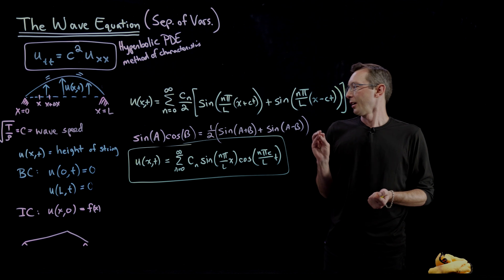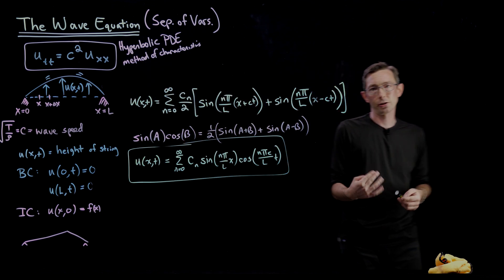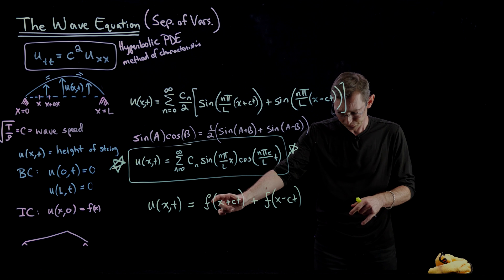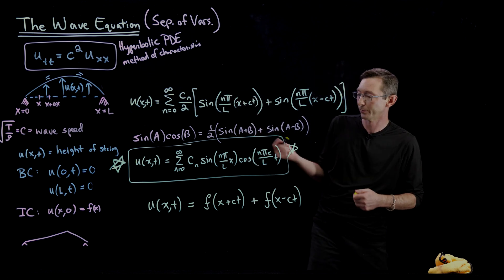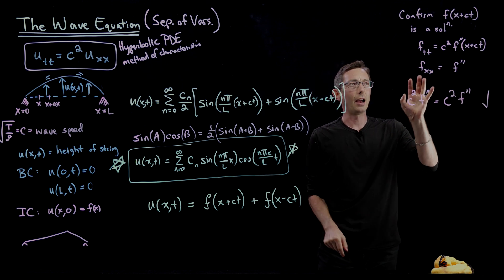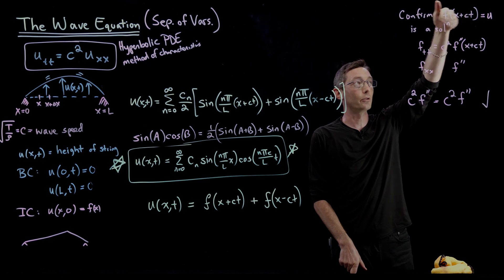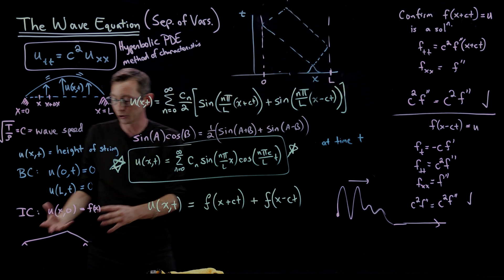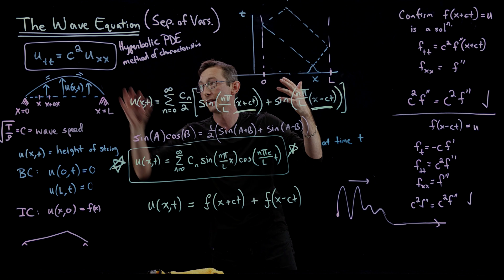The Method of Characteristics and the Wave Equation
Here we discuss the Method of Characteristics, which is a powerful technique to analyze the wave equation.  This is used throughout physics, for example to analyze shock waves in compressible fluid dynamics.

%%% CHAPTERS %%%
0:00 Overview and Recap
3:19 Showing f(x+ct) and f(x-ct) are Solutions
7:07 Example of Traveling Wave
10:54 Changing the Boundary Conditions: Reflecting BCs
14:14 Revisiting the Guitar String